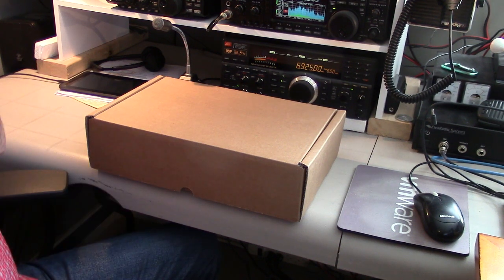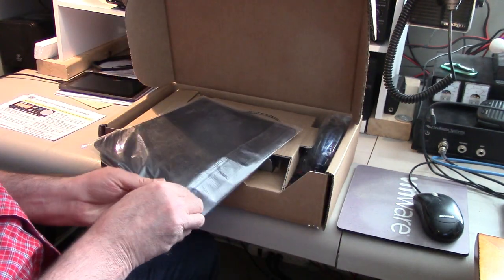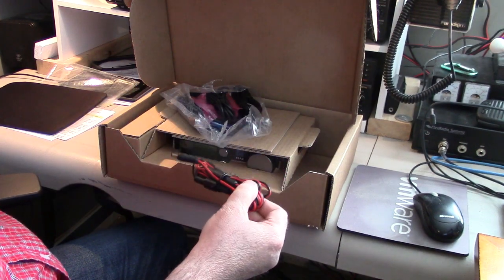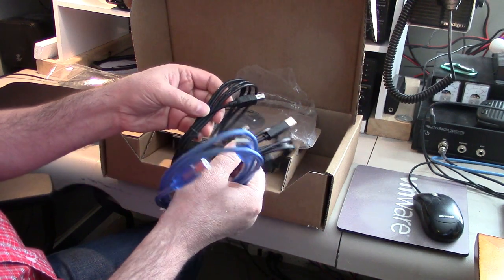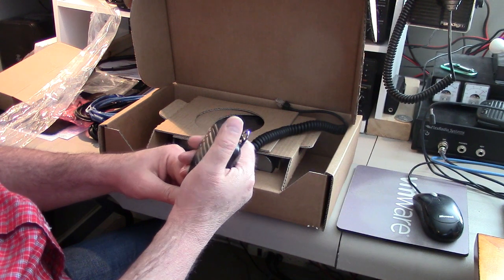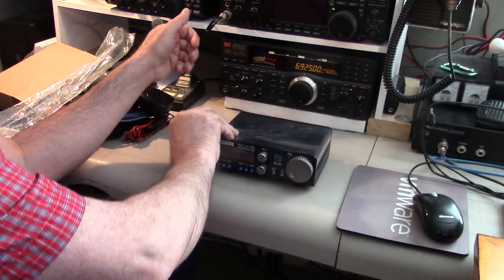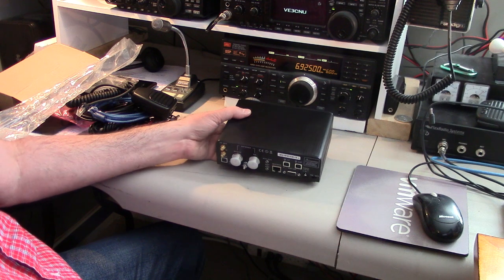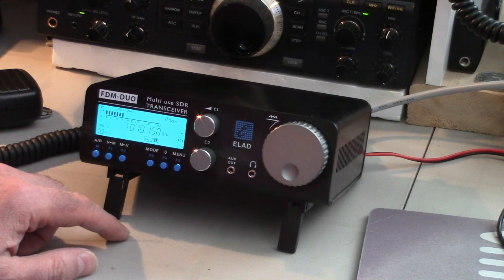ELAD FDM DUO Unboxing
Here is the new ELAD FDM-DUO amateur radio. It is a full HF QRP rig using a direct sampling SDR technology.

The multi-use 5W FDM-DUO SDR transceiver has been designed and manufactured in Italy using the very latest SDR technology, 10kHz-54MHz, Direct Conversion RX operating at 122.88MHz.

The small transceiver employs a fast analogue-digital-converter that samples the received HF directly into digital signals, and a downstream DSP module provides for filtering and processing. Another ARM processor handles the signals of the control unit.